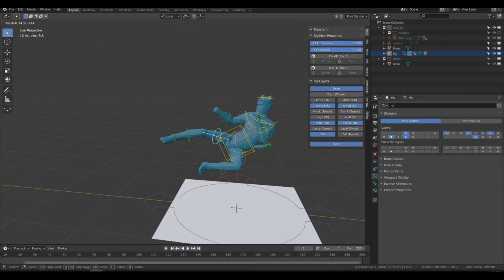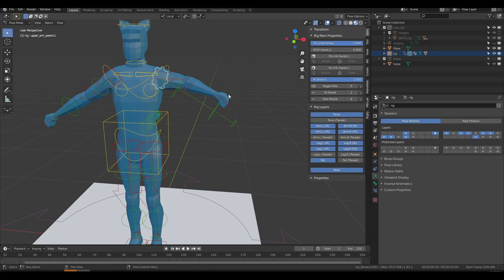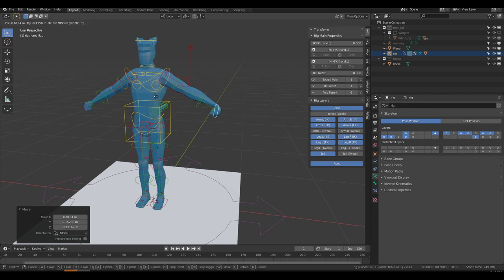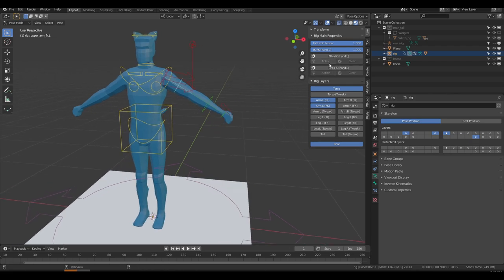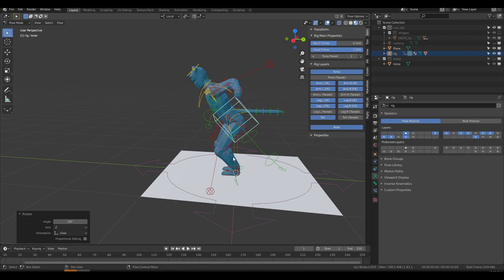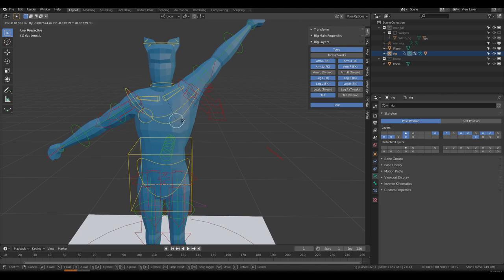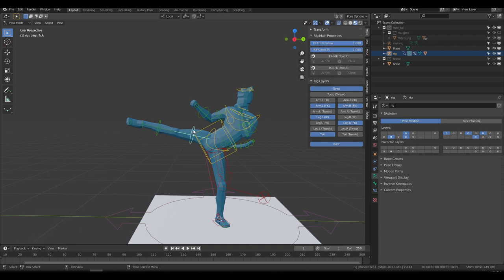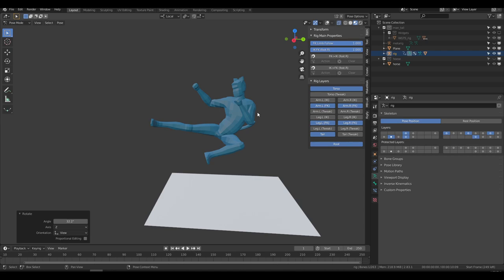[Blender 2.8~3.6] Rigify Tutorial #08 - Posing the Rigify rig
✔I have setup a hub page for the course. There you'll find the most up-to-date info.
If you are new to the series start from the beginning!

We are back! This time I'll show you how to pose a character rigged with Rigify.

RECOMMENDED PRODUCTS
Alive! Animation course in Blender

0:00 Intro
0:18 Base Mesh Download
0:34 Rig Overview and Clean-up
1:23 Arm Controls #1
2:36 FK vs IK theory
4:28 Arm Controls #2
5:15 Arm IK controls
7:21 Arm FK control
9:50 Arm IK/FK Switch
10:25 Leg controls
12:55 FK vs IK applications
15:05 Torso controls
15:52 Head controls
16:42 Shoulder controls
17:27 Tail controls
19:10 Advanced Course (PLUG)
19:33 Tweak Controls
21:29 Posing the Character
31:20 Alternative Poses
32:26 Show me your Work!
32:43 Advanced Course (PLUG 2)
33:28 What's next

I created this course to show you how to build CUSTOM Rigify rigs that can fit any character.

her32756743edjhfkjhdfslkj